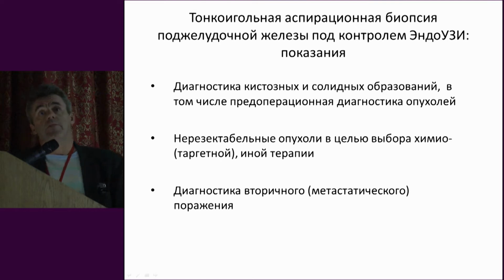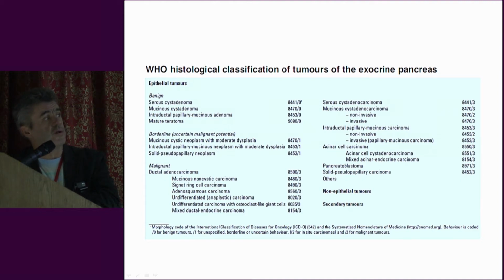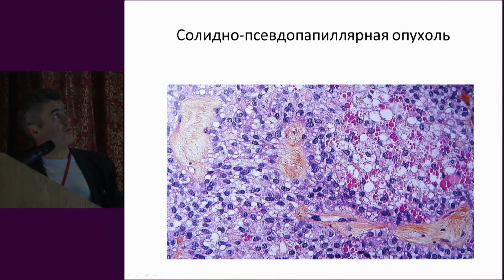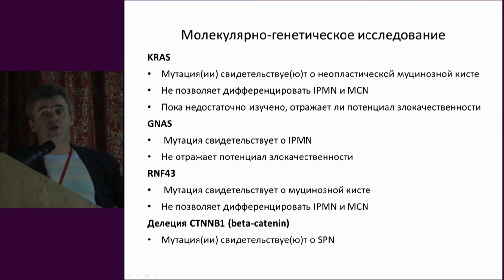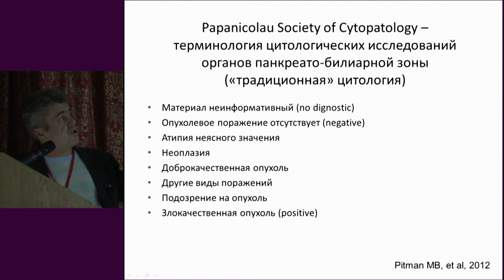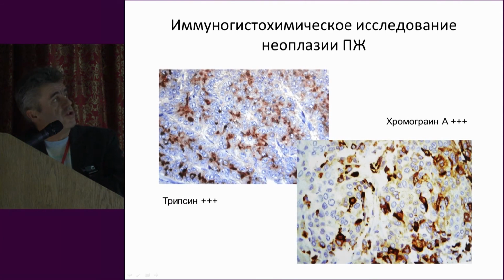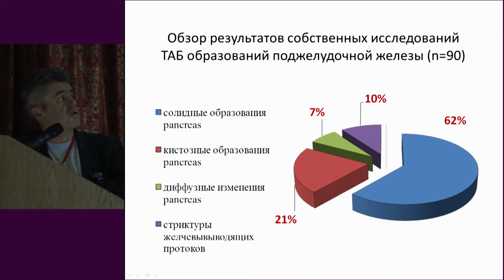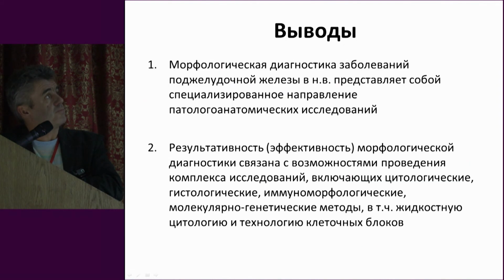Pathomorphological aspects of pancreatic diseases. "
Pathomorphological aspects of pancreatic diseases. "School HPB surgery" Conference in Hospital No. 122 " (2014). Lector:  S. Vorobyov.